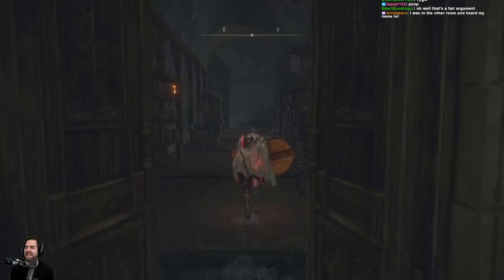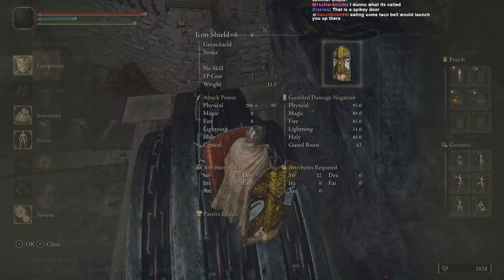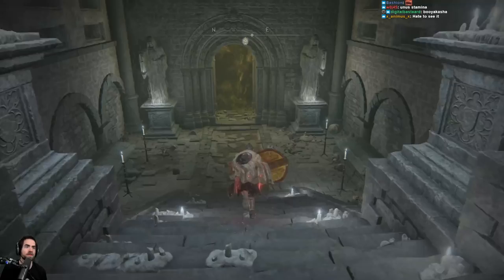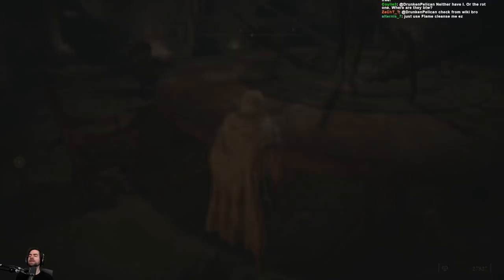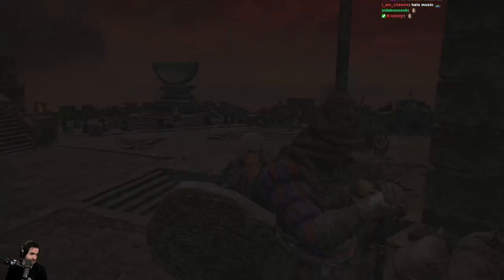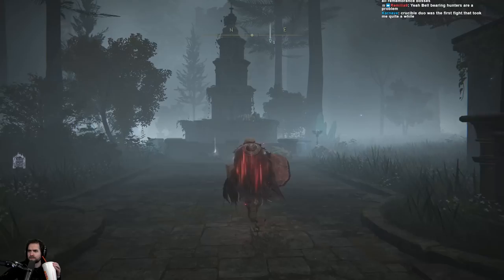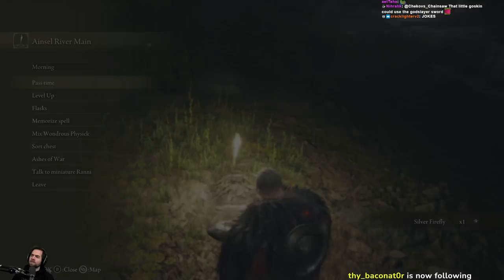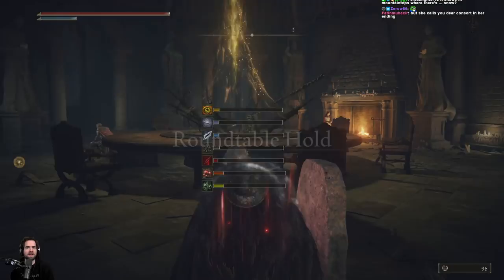ELDEN RING | Shield Only Run (Pt. 2)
I know there are a buncha fancy shields and maybe we'll check em out, but I really just wanna SMASH with BIG SHIELD. Enjoy.